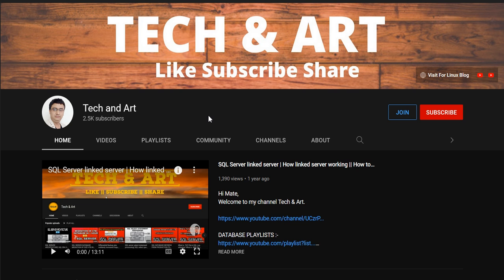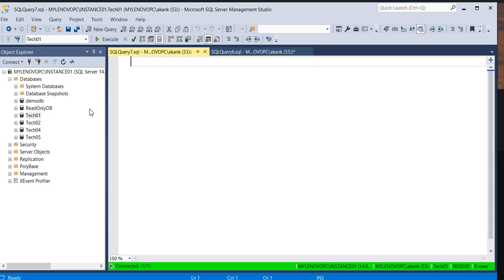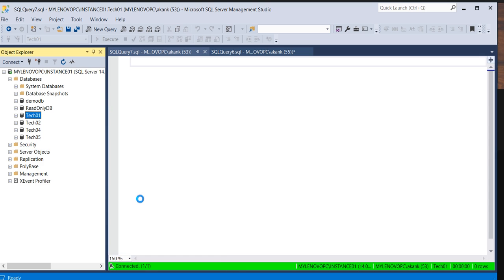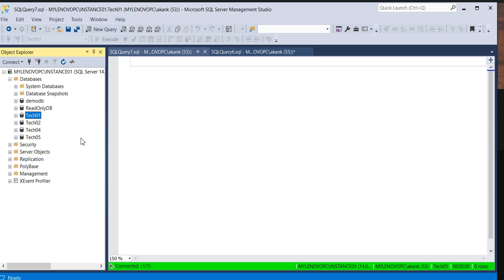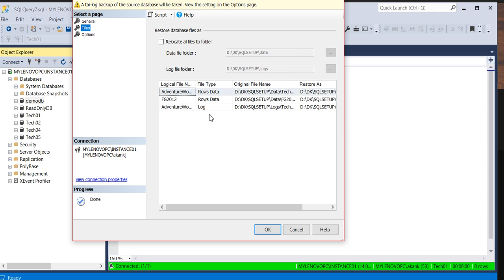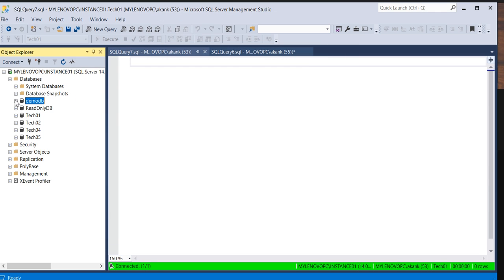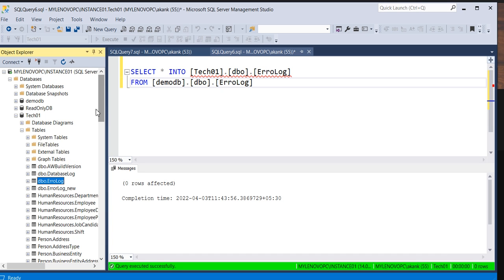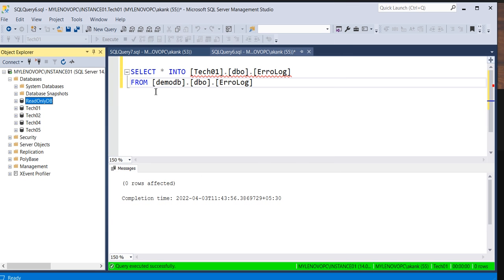How to recover a single table from a SQL Server database backup || Restore Single Table from Backup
In this session we are going to discuss about How to recover a single table from a SQL Server database backup || Restore Single Table from Backup

SQL MIRRORING

SQL REPLICATION